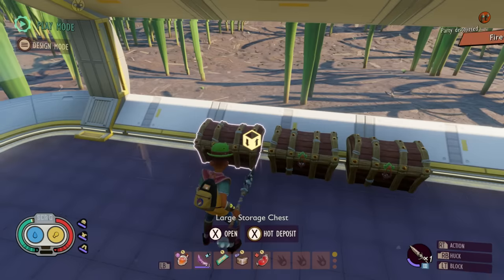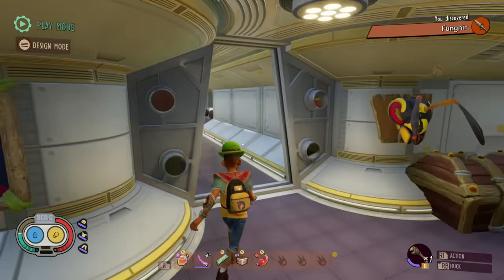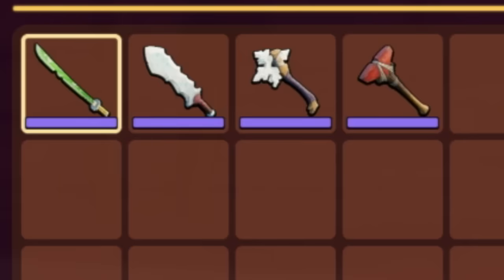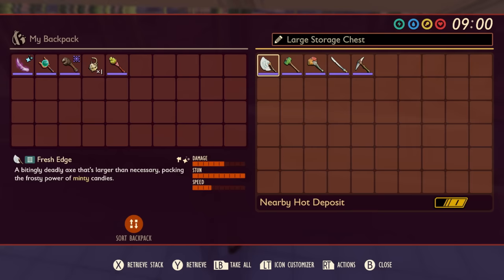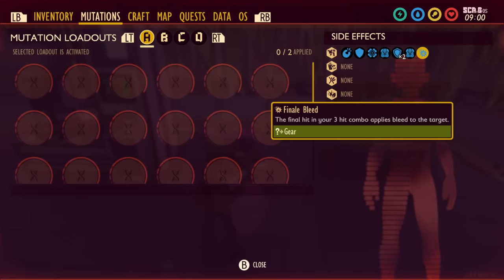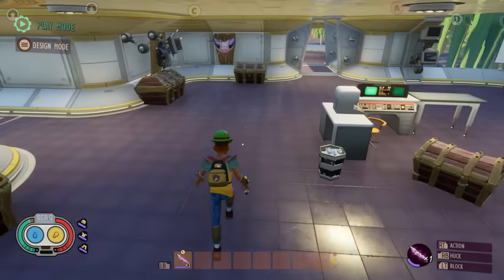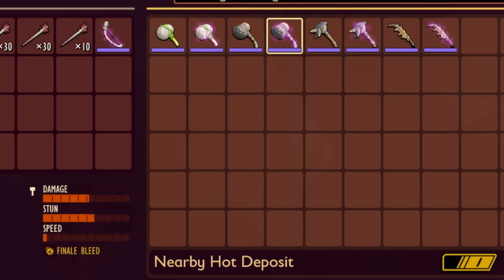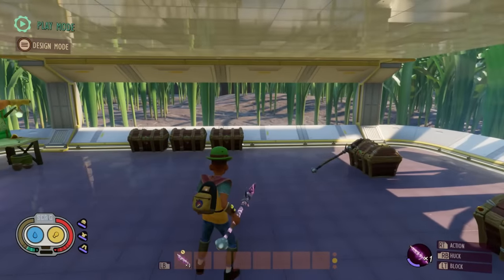GROUNDED Every New Weapon In Fully Yoked 1.4! Infected! Infused! New Candy Variants & Tier 3 Bomb!